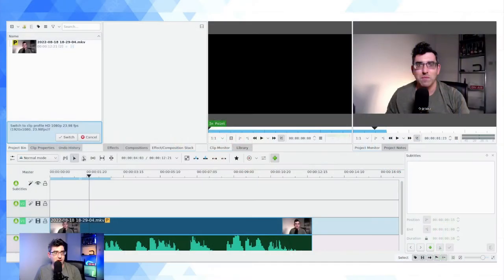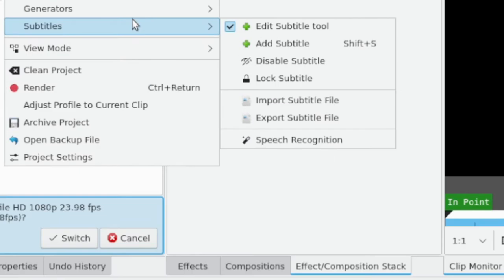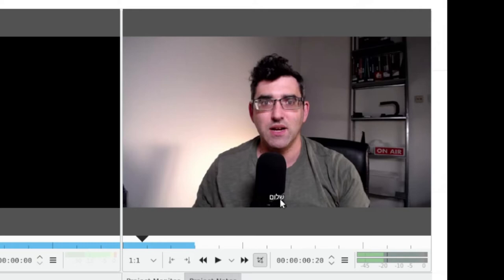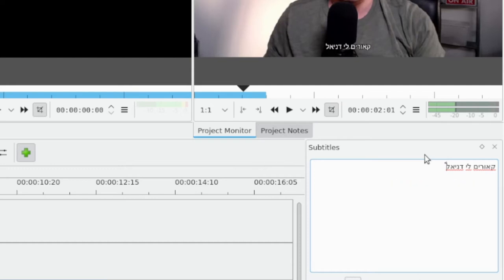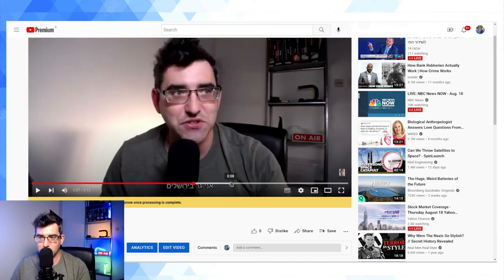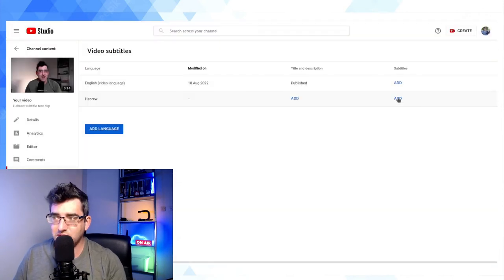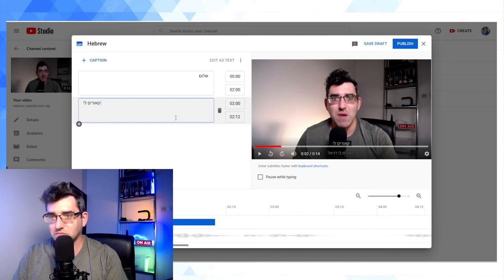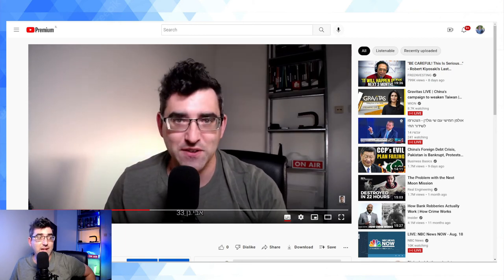Adding Hebrew & RTL Subtitles In Kdenlive & YouTube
How to add Hebrew / right to left (RTL) subtitles to video clips using:

a) The Kdenlive video editor.
b) YouTube's built in subtitle editor.

Note: I managed to spell קוראים לי wrong but ... the info should still be otherwise accurate.